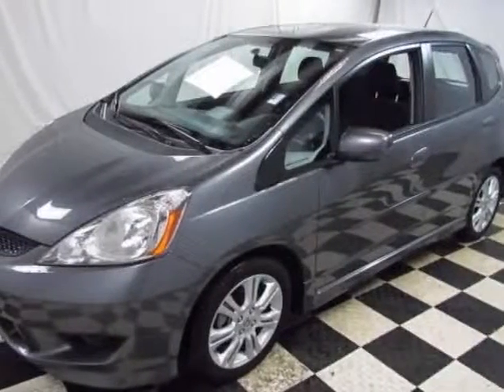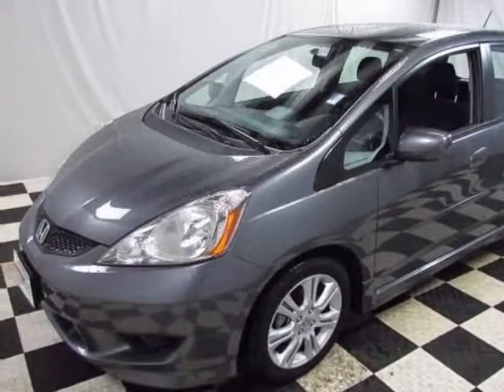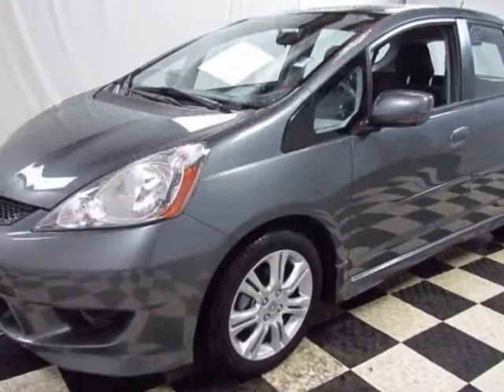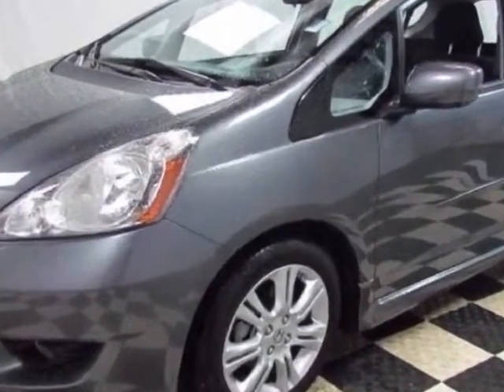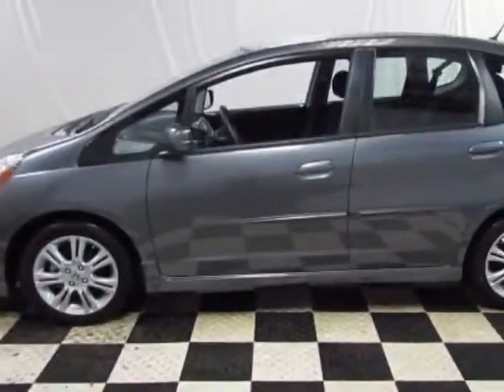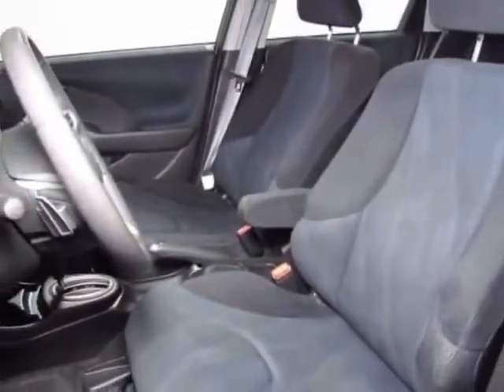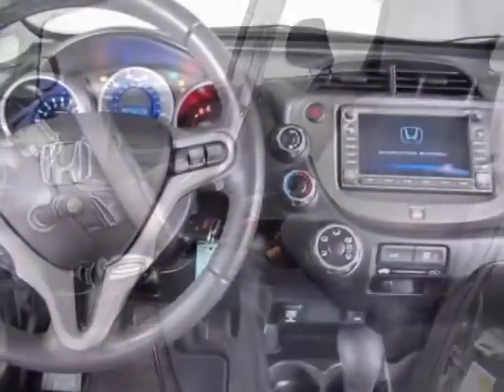2011 Honda Fit Sport Hatchback - Easley, SC